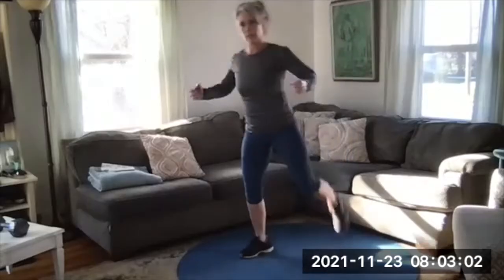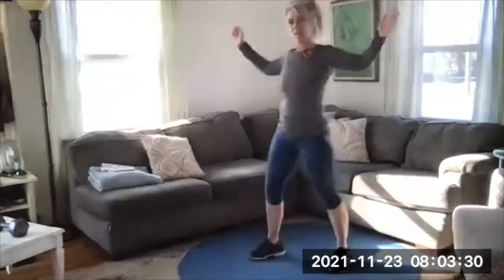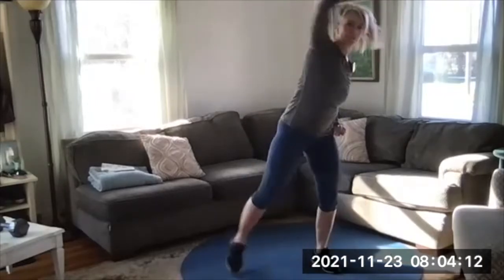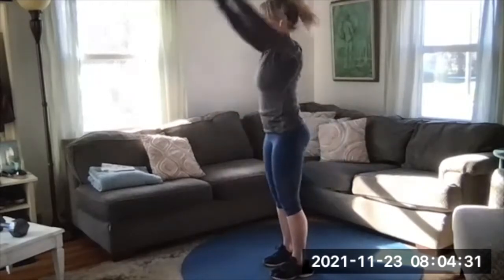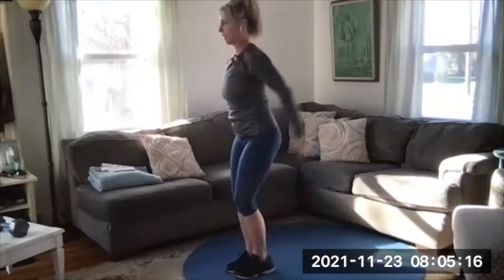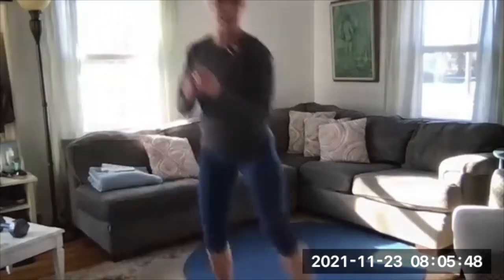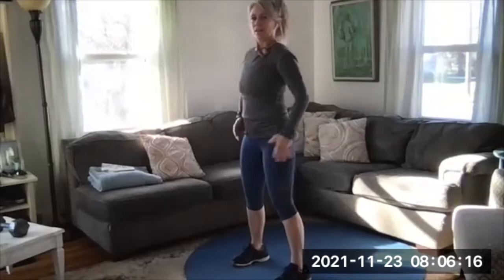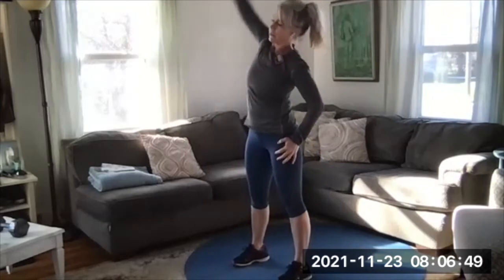Workout Warm-Up #2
EXERCISES:
- Hamstring Curls
- Criss-Cross
- Side Lunge + OH Reach.
- Hinge + Swing
- Front Kicks
- Modified Reverse Lunge + Arms Overhead
- Light Jog in Place
- Side Skips
- Squat + Side Bend.
- 3x Reach Overhead + Forward Bend

I filmed this while teaching a group class, so there's a little talk about what's coming up in their workout! There's room for you to join!

WORK WITH ME:
My game GET FIT DONE is an online TEAM fitness game and THE BEST for accountability, teamwork, hilarity, and RESULTS!!!  Form a team of 2-8 people and play the next game!

--- it’s a SUPER fun way to get fit done and a new game starts every 6 weeks!